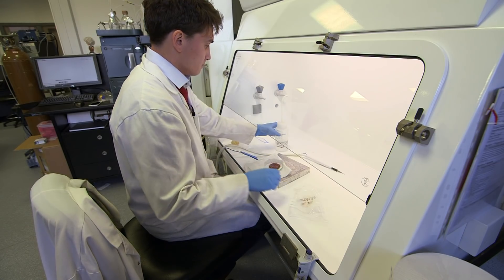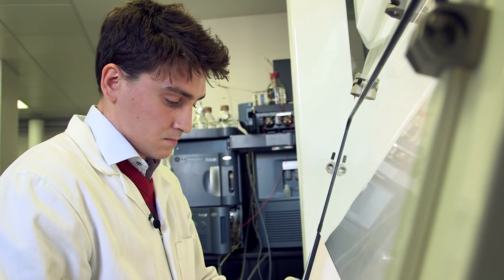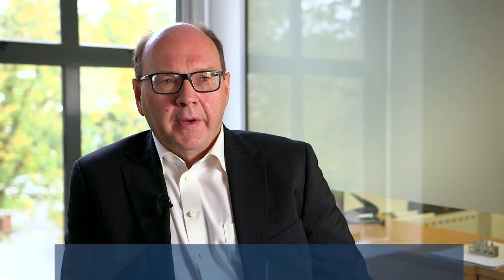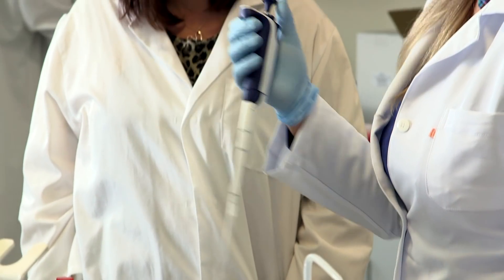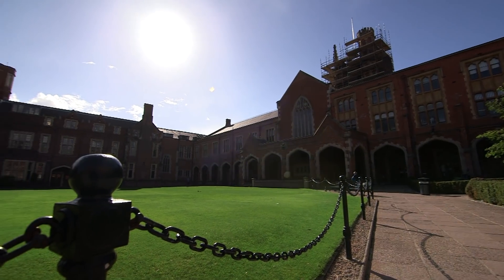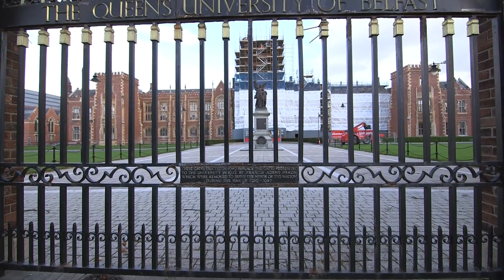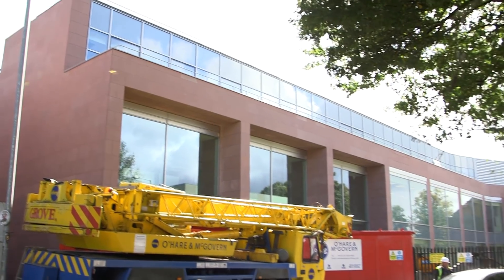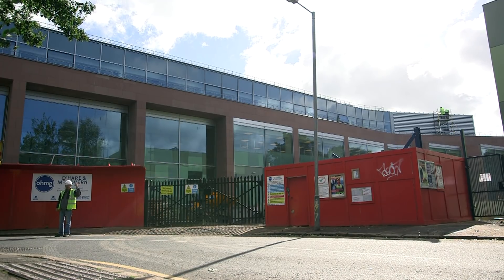RSB Addressing Global Challenges | Queens University Belfast: is it what it says on the tin?